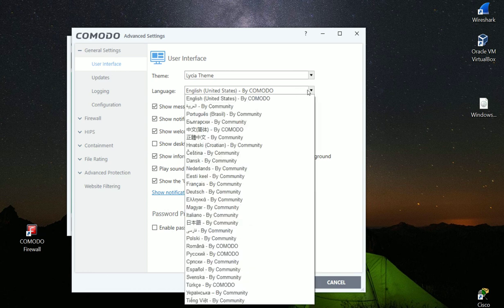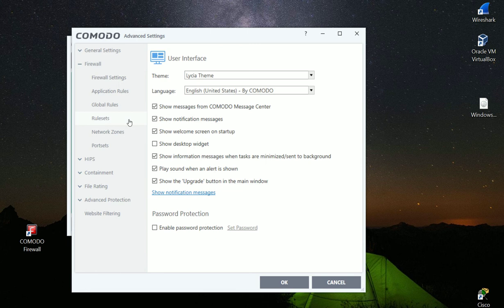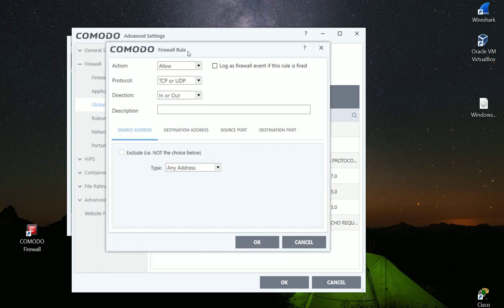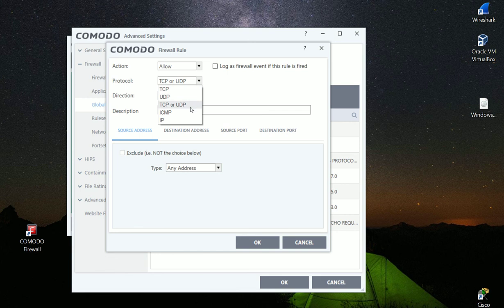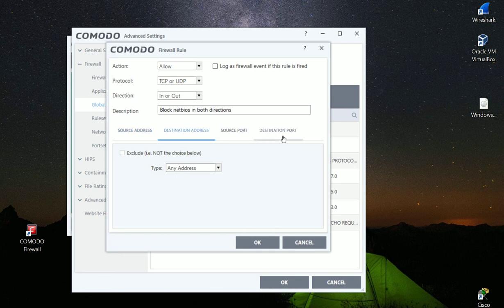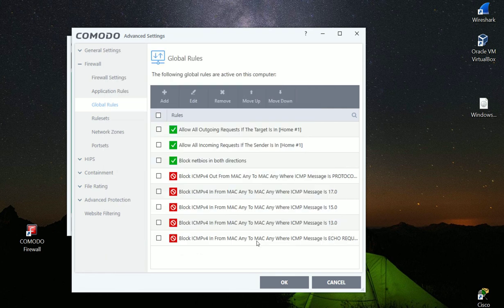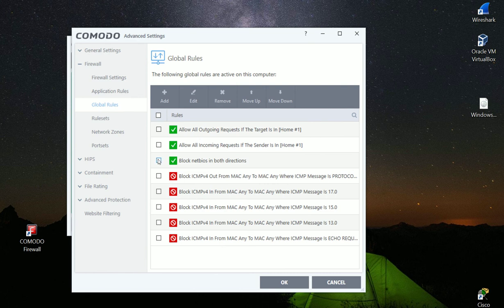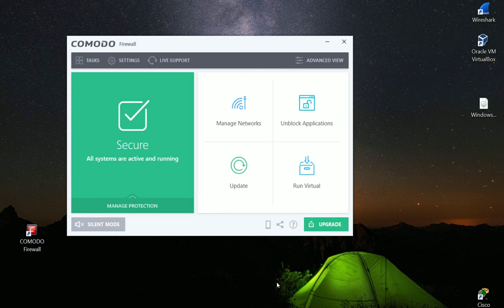2 Comodo Firewall Completing Firewall Setup after Restart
Part 2 of Comodo Firewall installation after restarting your device